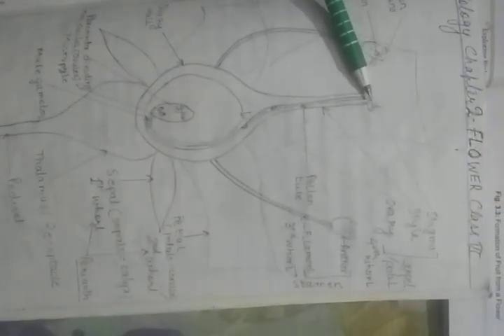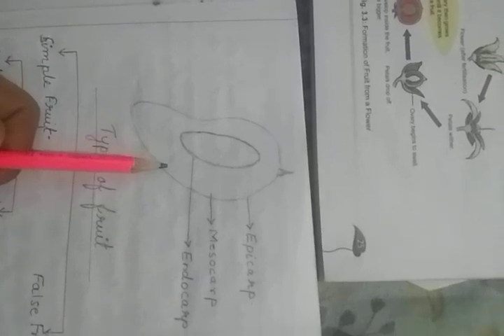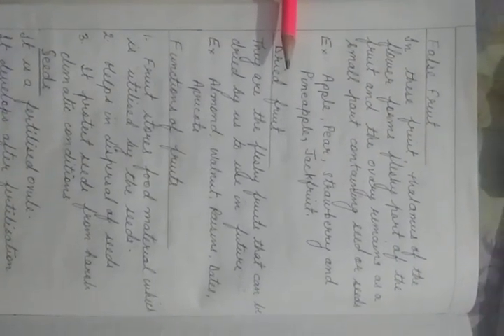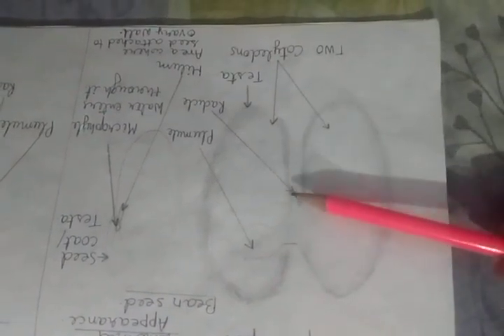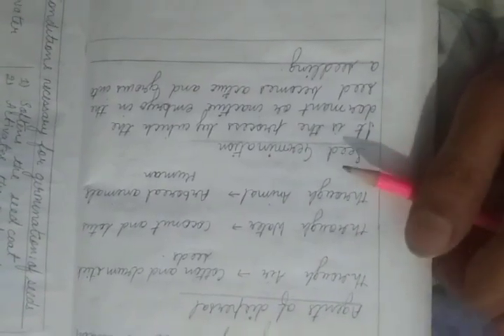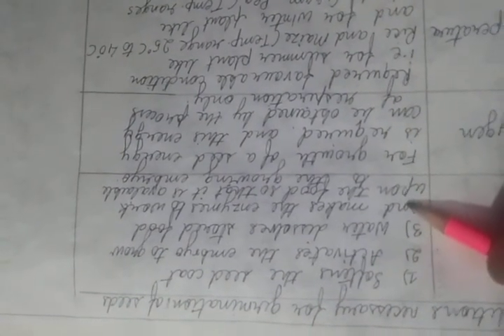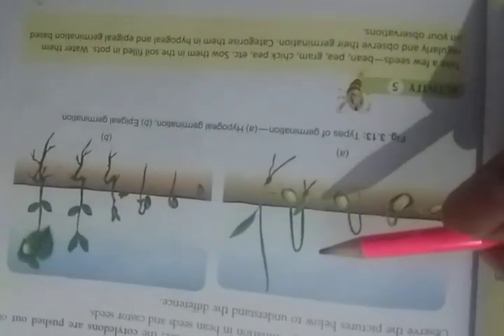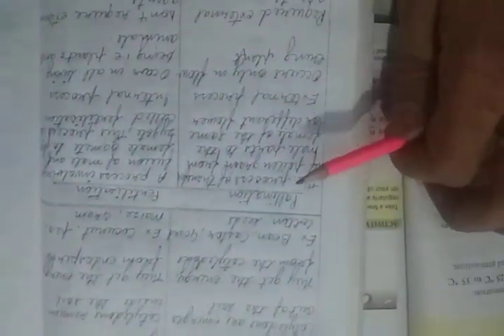Fruits and Seeds Class 6 (ICSE)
St Joseph's Convent School , Koirajpur, Varanasi